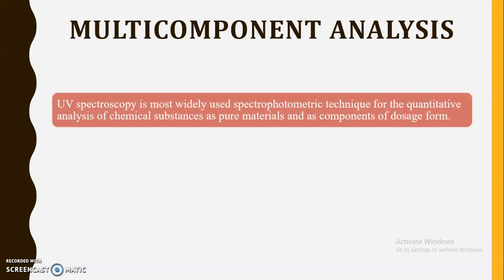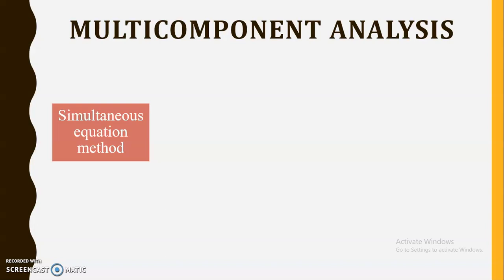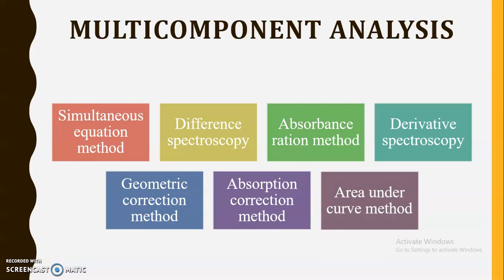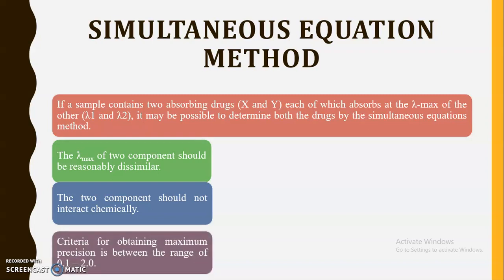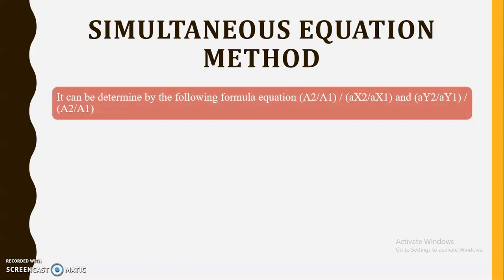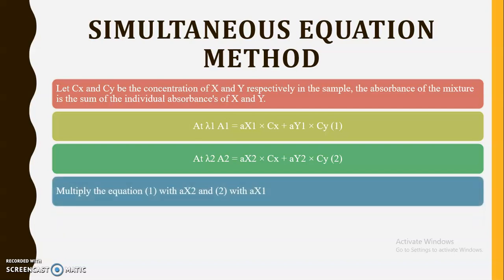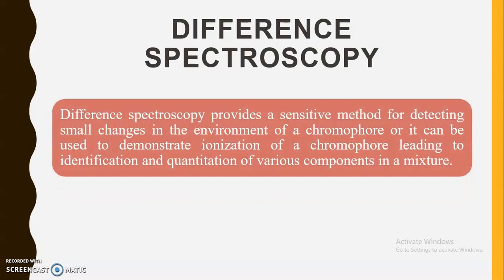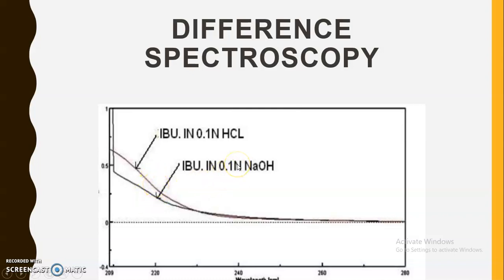UV spectroscopy | Applications Part 2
This video explains the multi-component estimation by using UV spectroscopy.